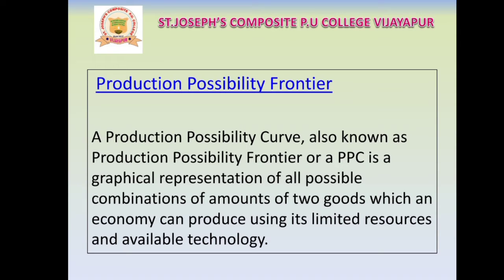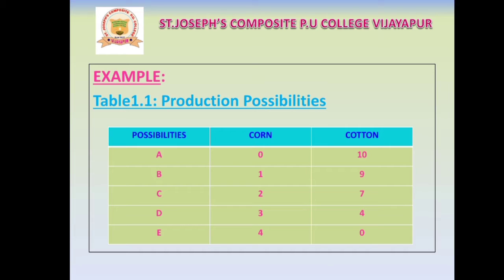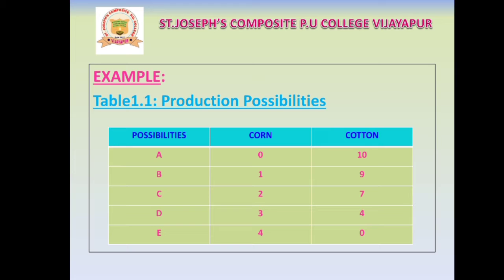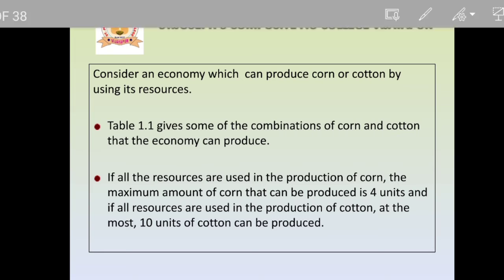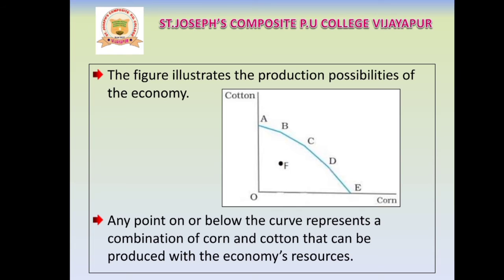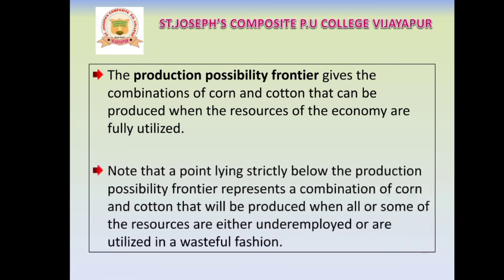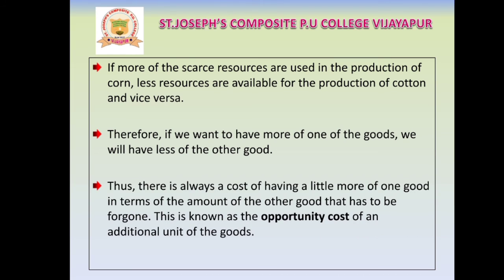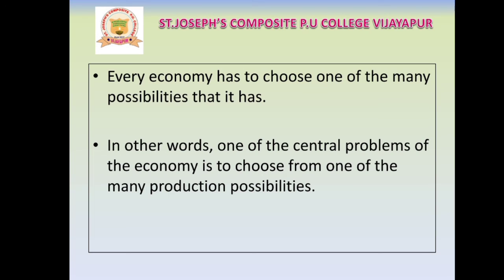7) II PUC (Part A) Introduction to Micro Economics